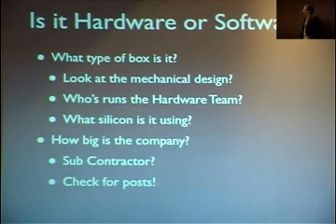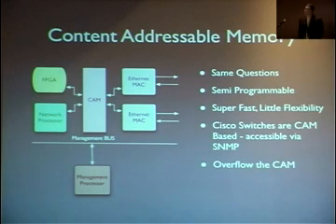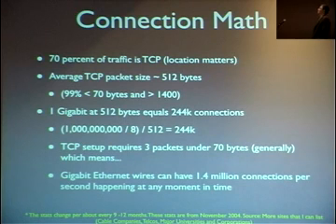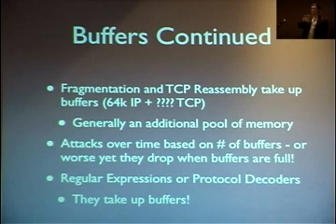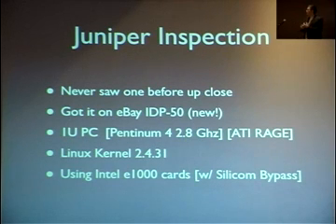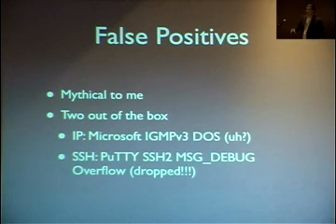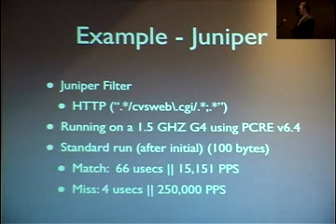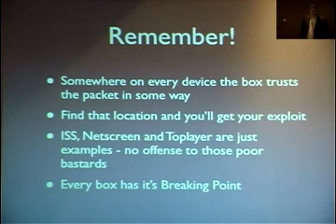Dennis Cox Insiders View Network security devices 512kb